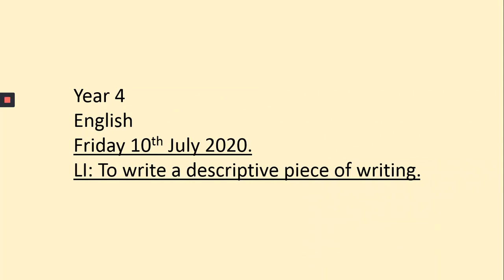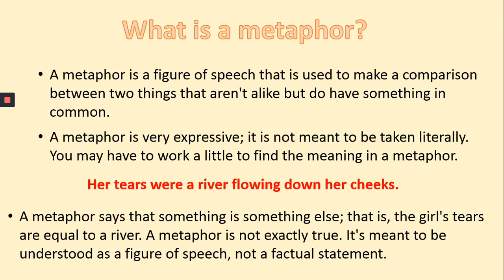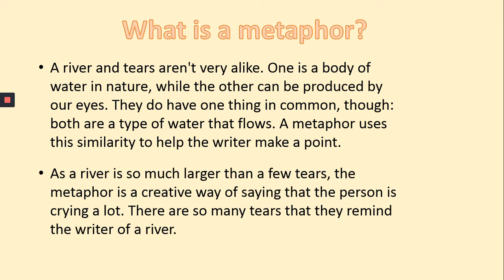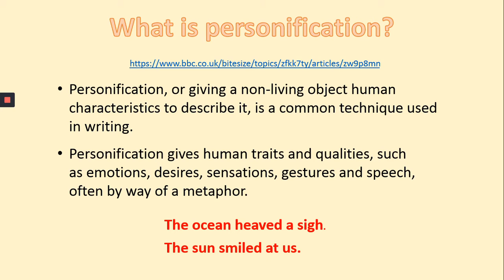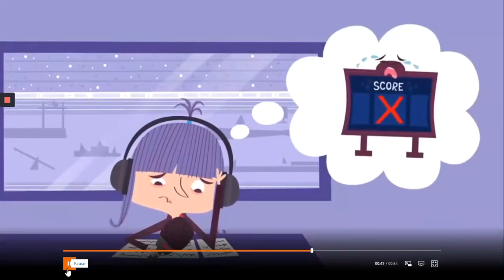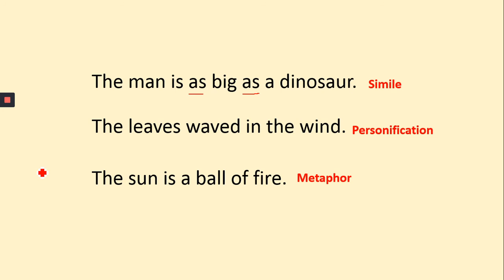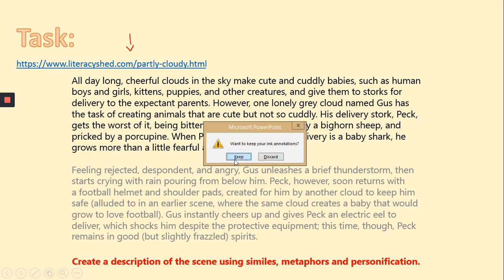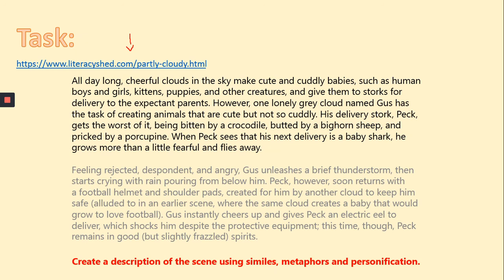10.07.20 Year 4 English - Descriptive writing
Friday's English lesson for Year 4.
You will also be awarded Class Charts points and possibly a certificate too!